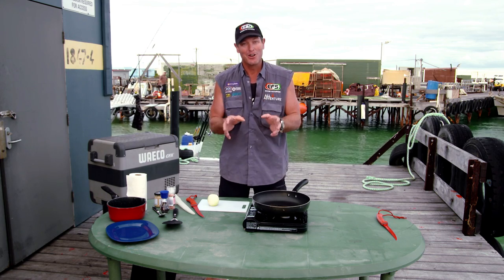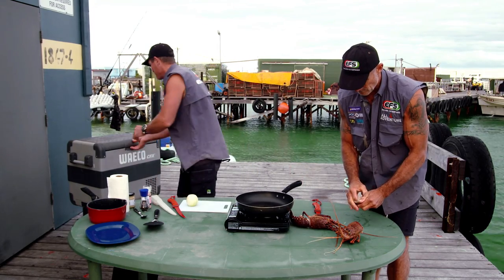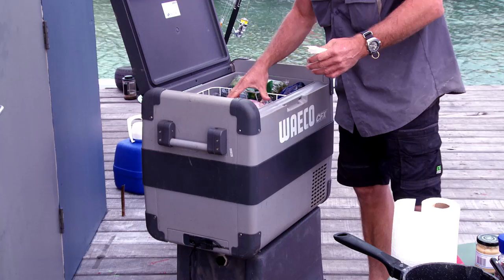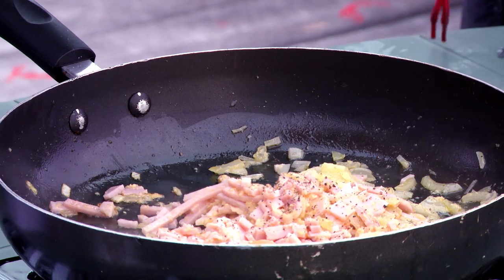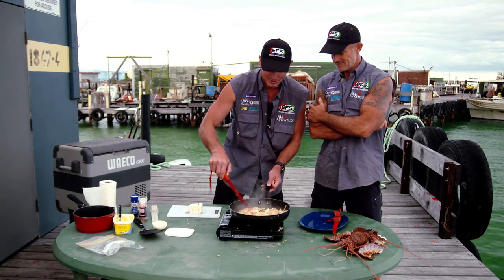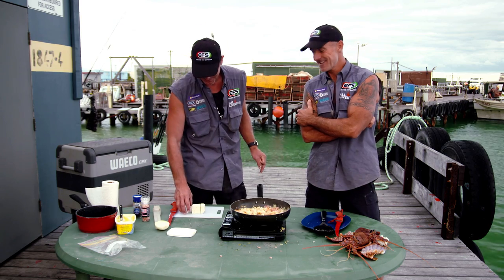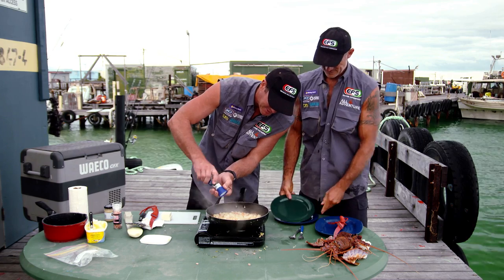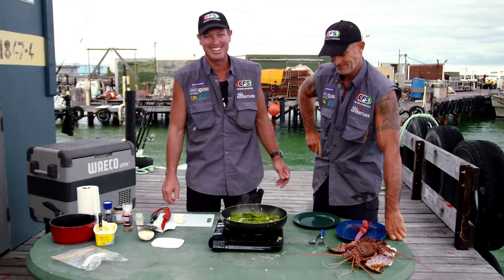Crayfish Surprise ► All 4 Adventure TV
Jase and Simon whip up a tasty meal with today's catch.

About All 4 Adventure Series 8: The Wild West ►
Jase and Simon have tackled the northern coasts and the wilderness of outback Queensland and the Northern Territory, but this year they're facing all-new challenges as they take a turn to the South and explore areas they've never travelled before on the show. Starting at Maralinga in South Australia, the boys carve their way through the southwest until they finish at the top end of the Pilbura. They experience new terrain, travel new coastlines and meet new creatures as they push their vehicles and themselves to the limits. Join us for the heart-pounding excitement and unforgettable scenery of the south-west coast of Australia in All 4 Adventure: The Wild West.